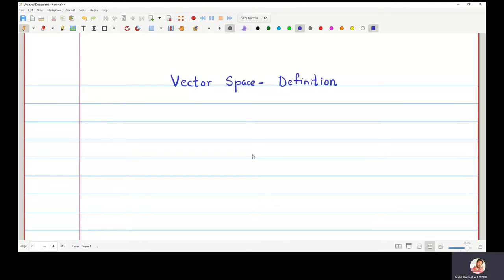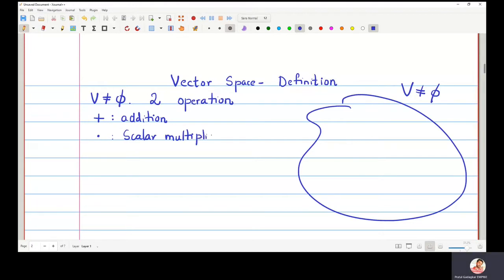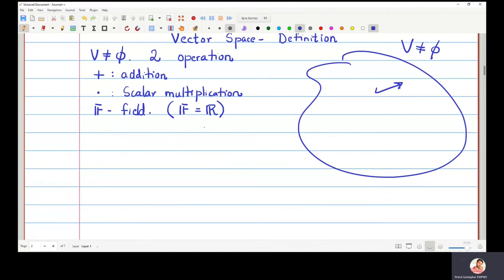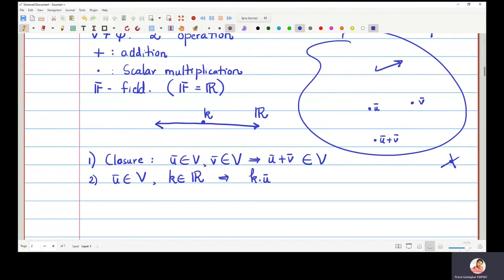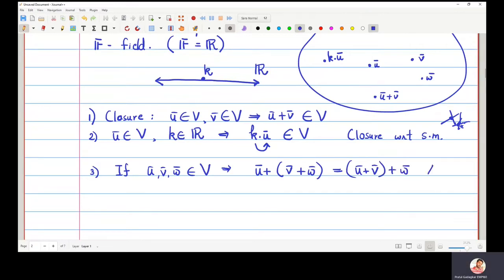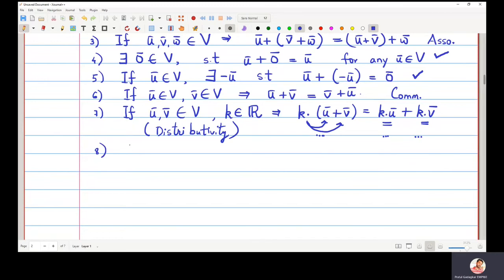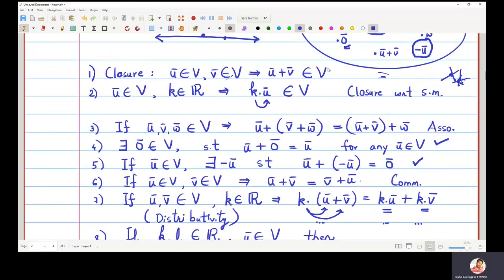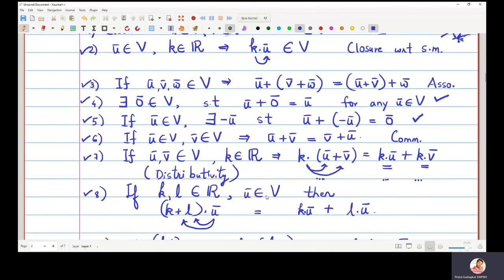Lecture 2 - What is a Vector Space ?